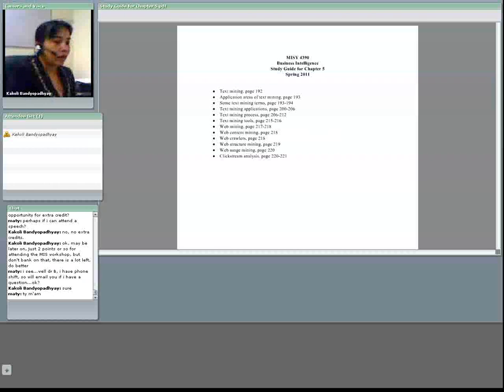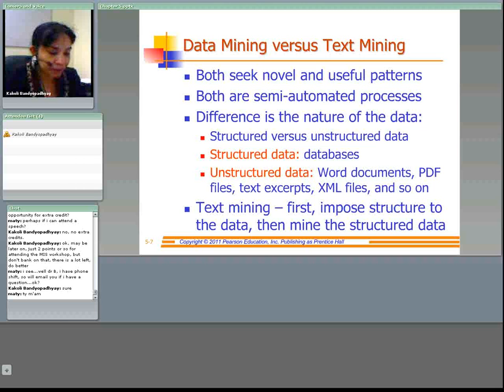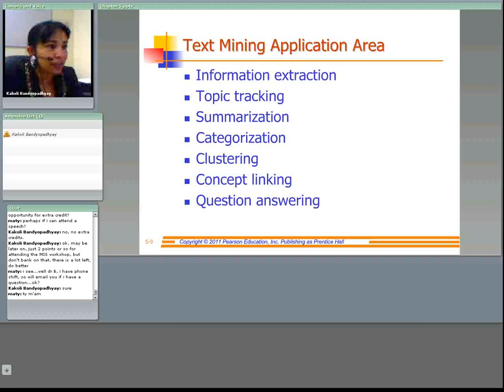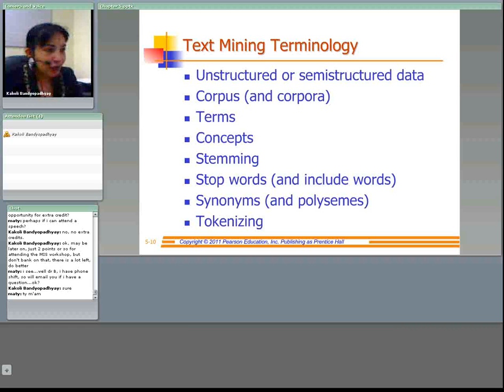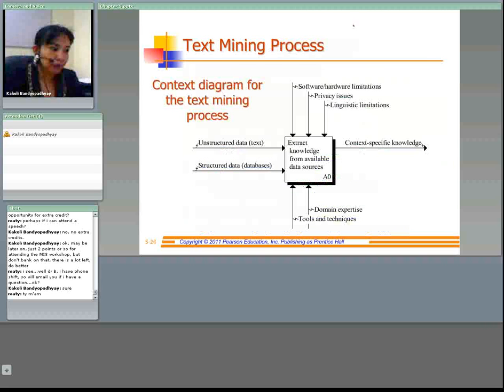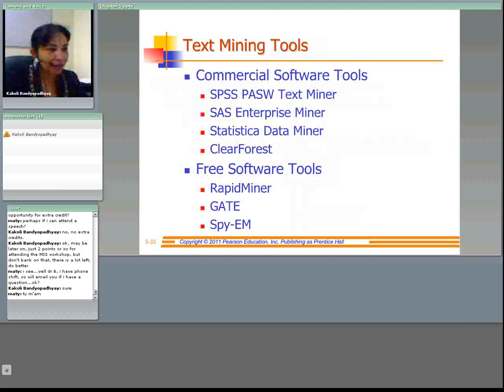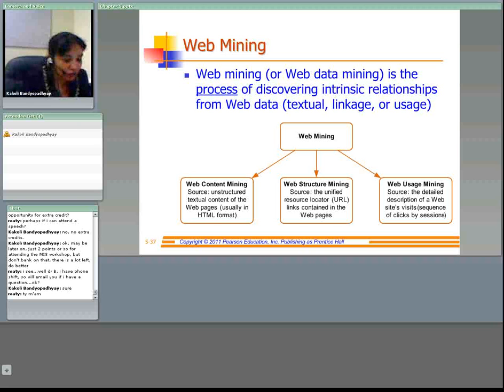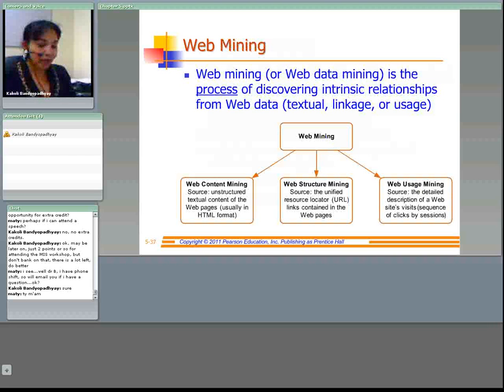misy 4390 chapter 5 on text and web mining.flv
lecture on text mining and web mining